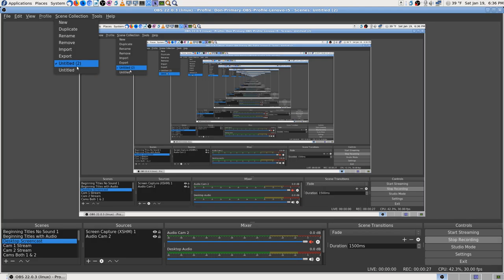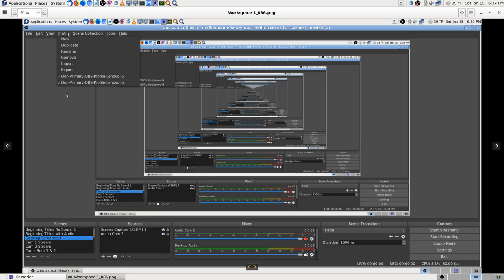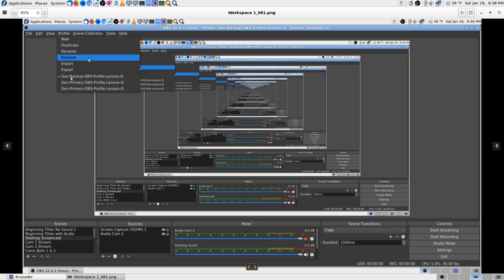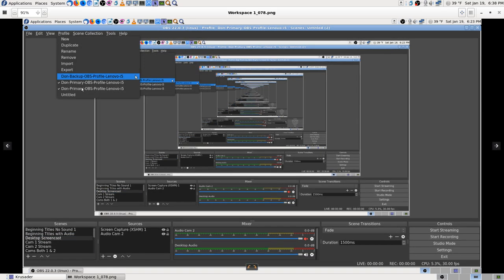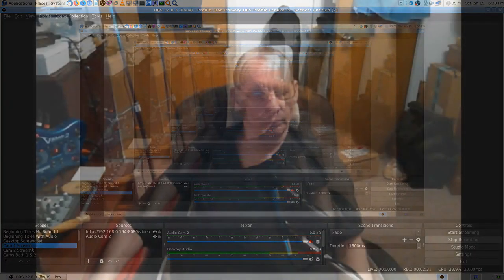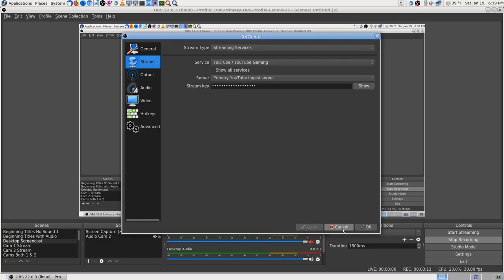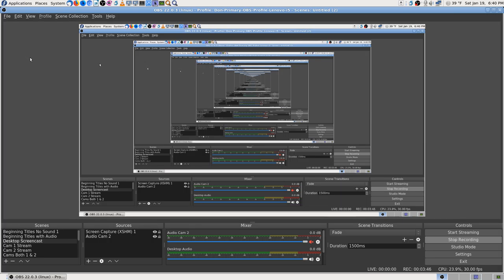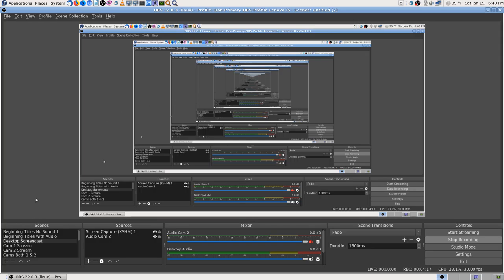OBS Studio Settings trying to Fix Crash on Start Stream 2019 01 19 18 36 24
Thanks,